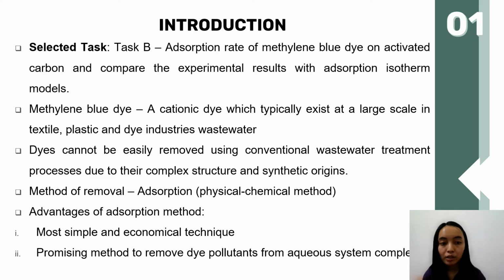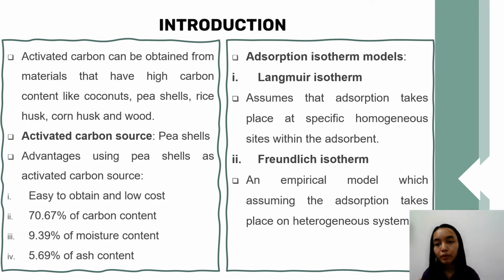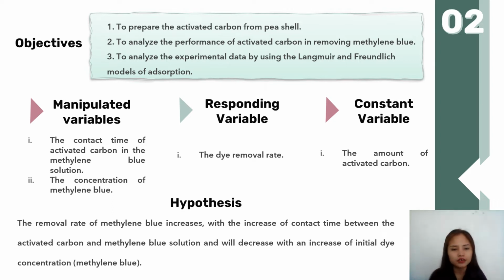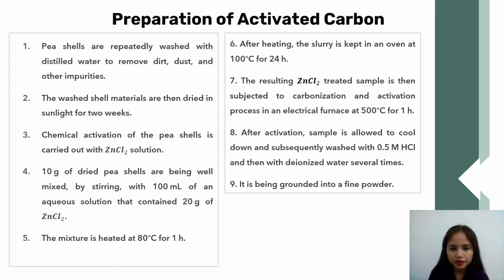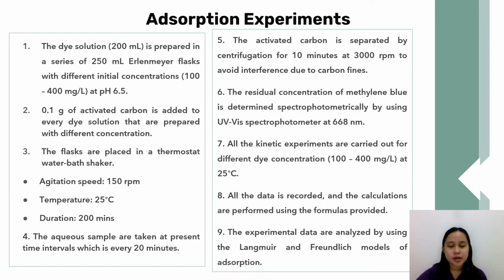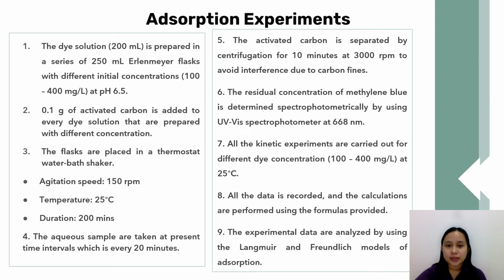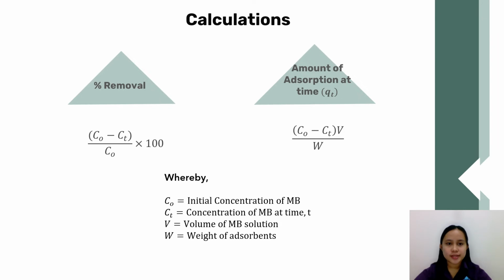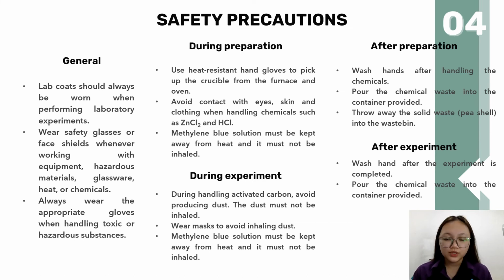KNC 3221 Open-ended Laboratory Experiment - Task B: Adsorption (GROUP 2)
Presentation on the proposal of the open-ended laboratory experiment by Group 2.

Group members:
Claudia Muttie anak Ngelingkong (65718)
Felicia Terry anak Lo (64745)
Thelma Anatrah anak Ngadan (67933)
Vanessa Rhamas anak Giles Gana (65253)